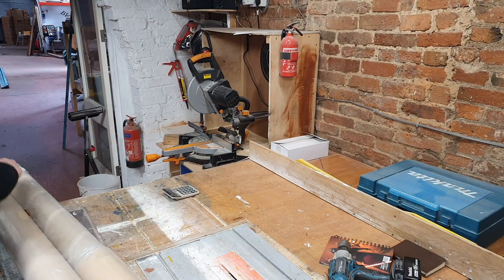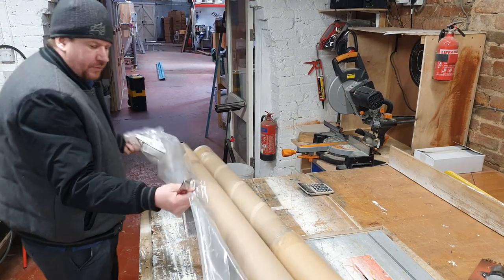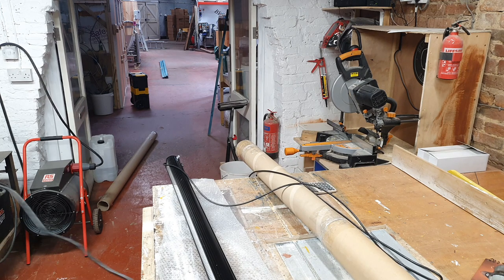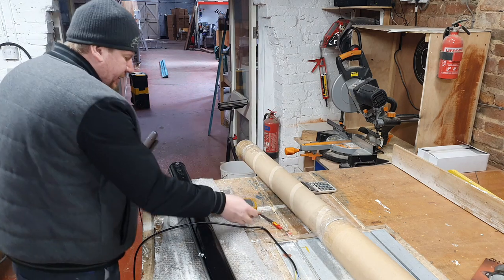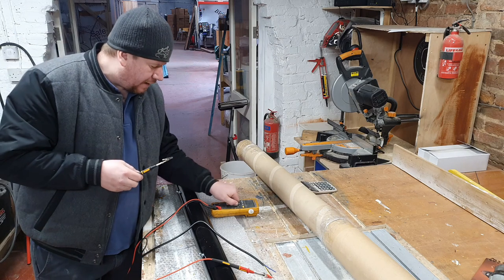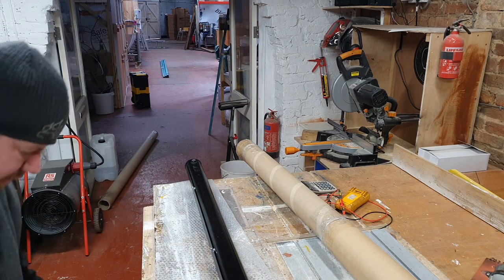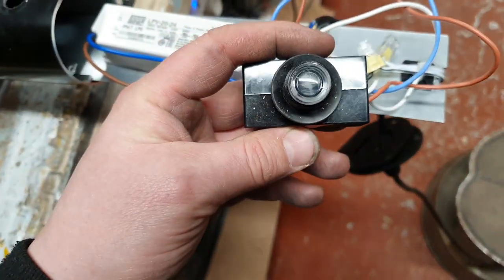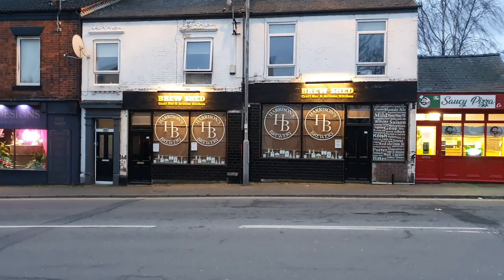Illumination For The Sign